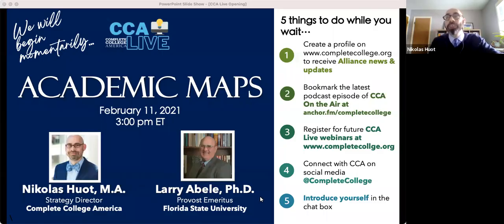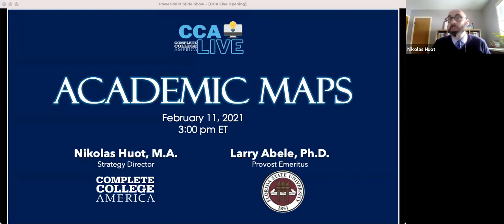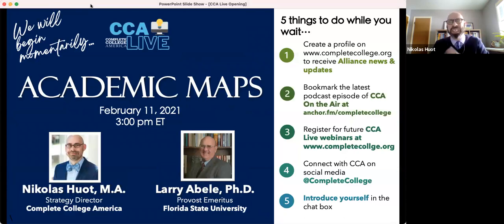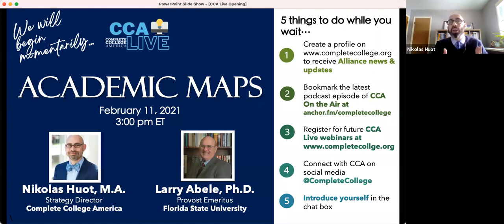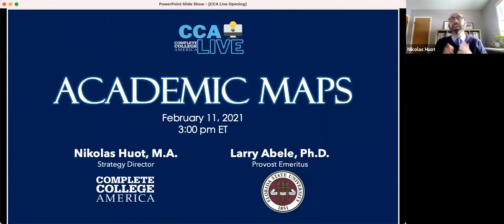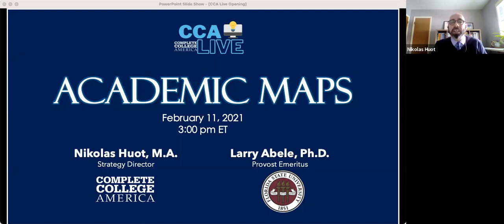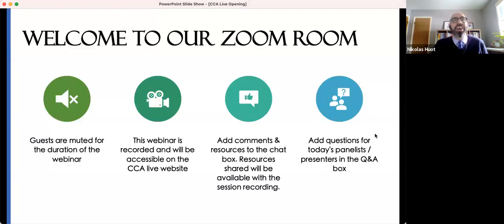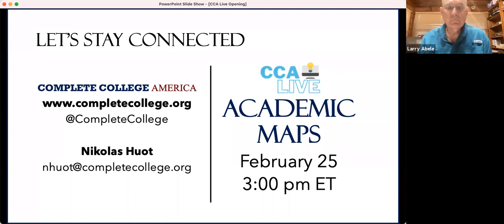CCA Live | Academic Maps with Larry Abele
Complete College America (CCA) is committed to being a bold voice in the higher education space elevating critical conversations that both actively and passively impact college completion, particularly for our most vulnerable students. We find ourselves at a time when the need for these conversations has reached a heightened level of importance.  As a convener of thought leaders, CCA is continuing the CCA Live series providing access to the most innovative and effective higher education leaders and advocates.

This week, Larry Abele, Ph.D., Provost Emeritus at Florida State University joins CCA Strategy Director Nikolas Huot for a candid conversation on why academic maps are crucial to student success.